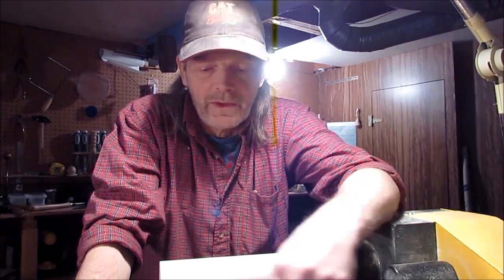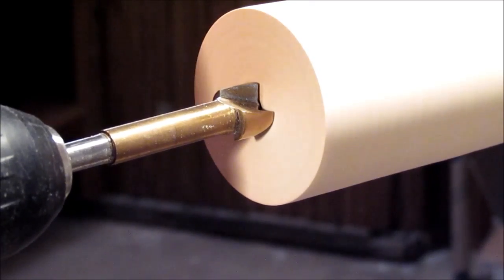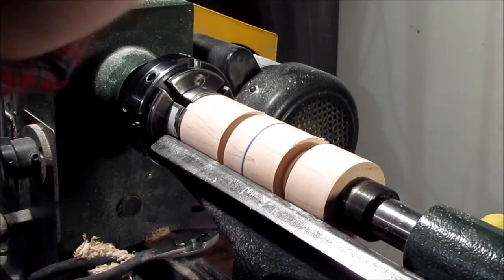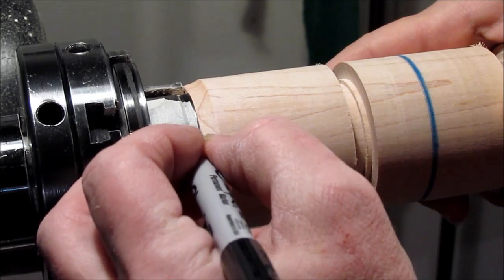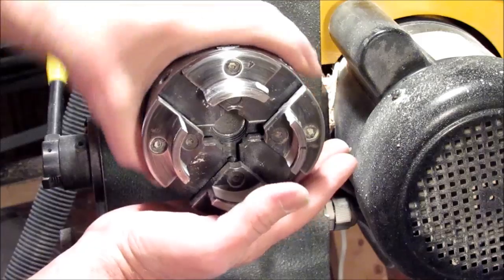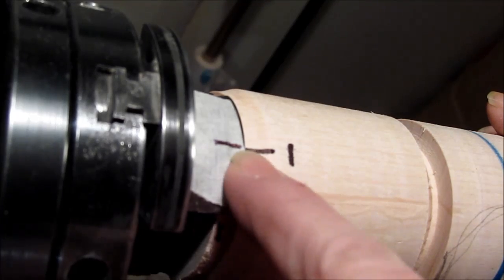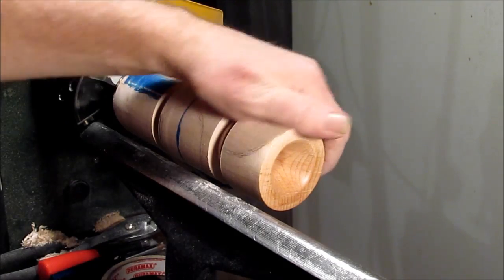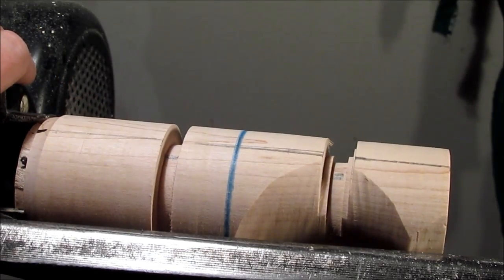Woodturning a 3 Sided Bud Vase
This didn't quite work out as planned. This is the first time I tried to make something symmetrical using my method of eccentric turning where I use only 2 of the 4 jaws in my chuck. ... That worked great - it was keeping consistent on each side that I had trouble with.
It all ended well, with the finished product being a little different than originally planned... O.k., quite a bit different, LOL, but it can still function as a bud vase.
A WARNING TO THE EASILY OFFENDED!! - I couldn't help at the end of the video but describe what I thought the end result seemed to resemble.
(its a bit phallic)
LOL